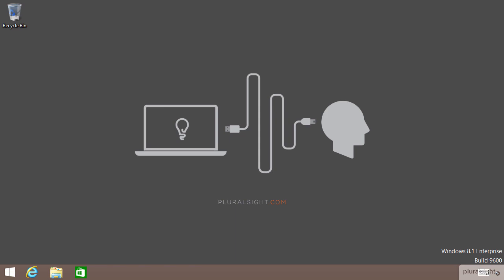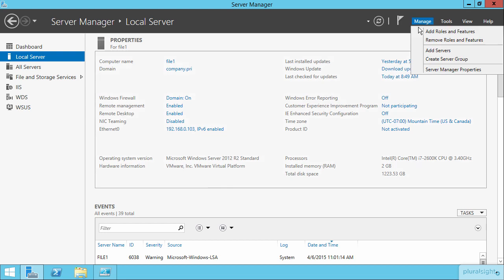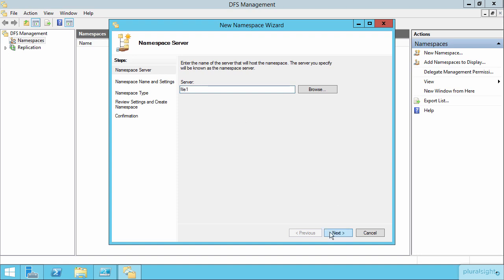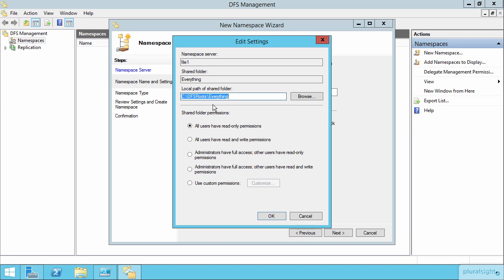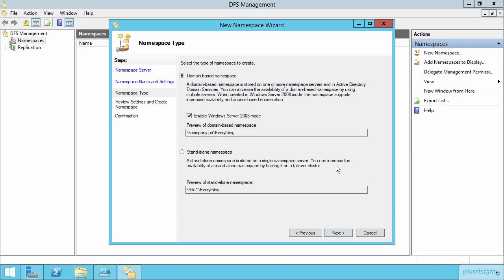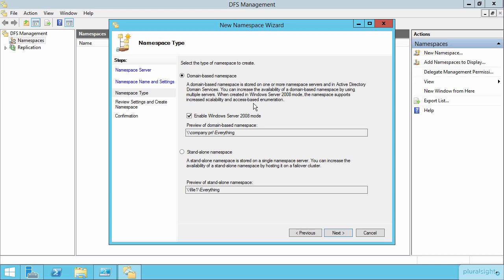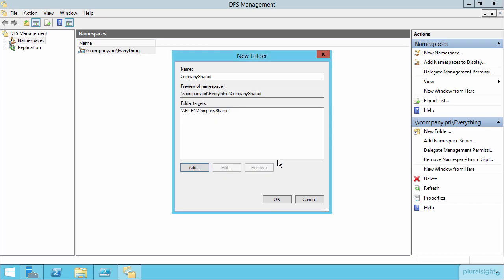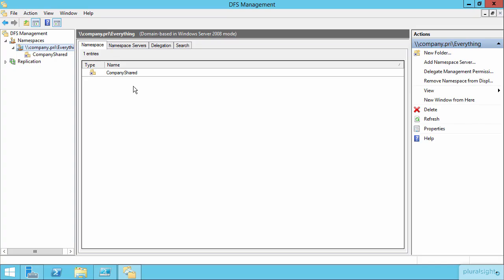Install and Configure DFS Namespaces